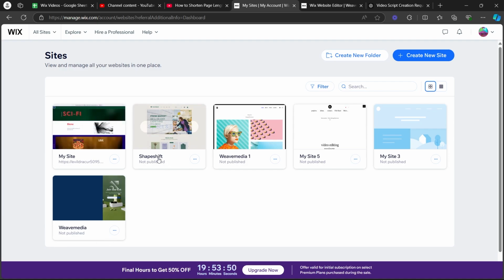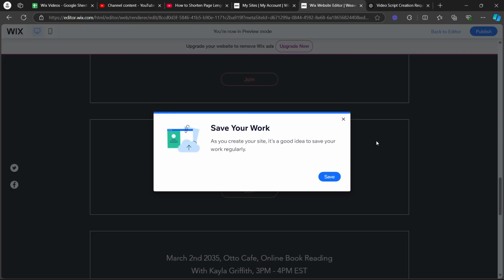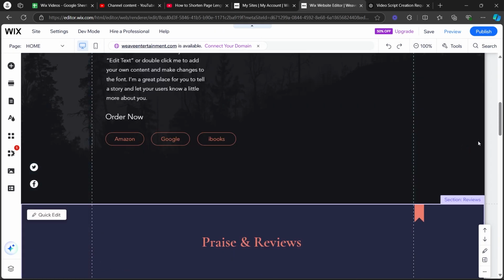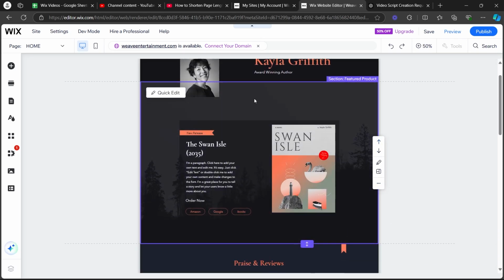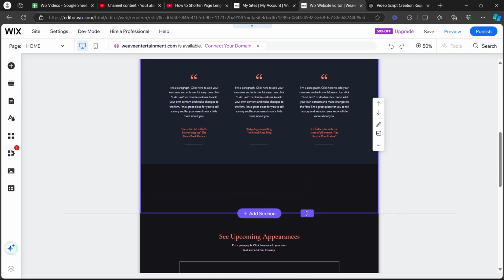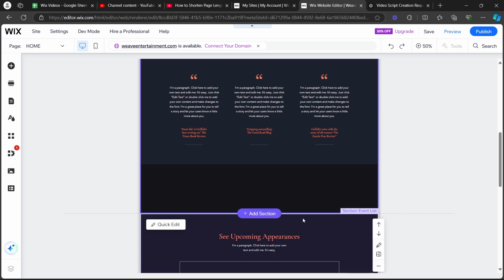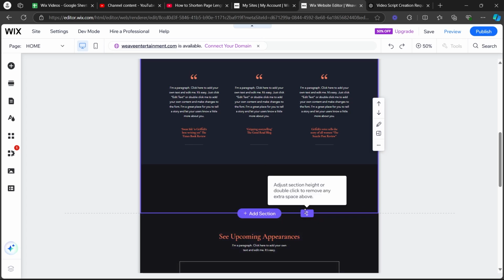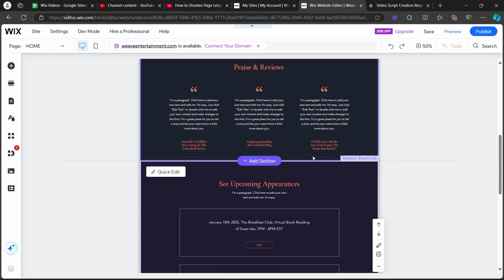How to Shorten a Page On Wix (SIMPLE & Easy Guide!)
Learn how to shorten a page on your Wix website with this simple guide. You'll discover how to reorganize content, remove unnecessary elements, adjust section heights, and use collapsible strips or accordions to make your page more concise. By following these steps, you can create a cleaner, more user-friendly design while keeping important content easily accessible.